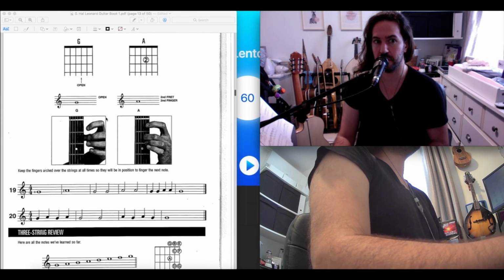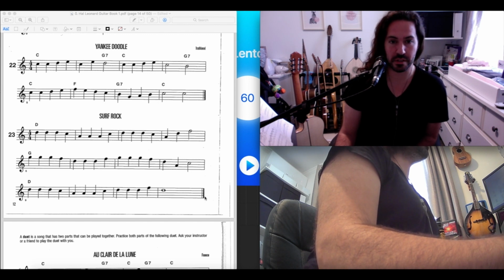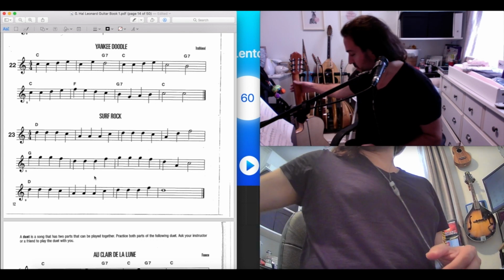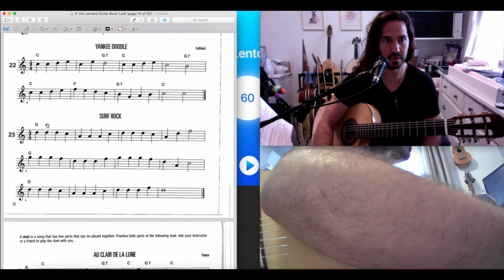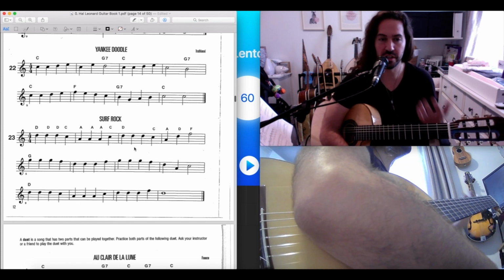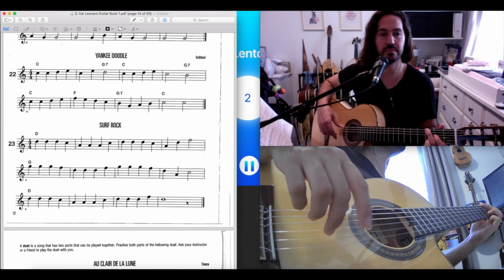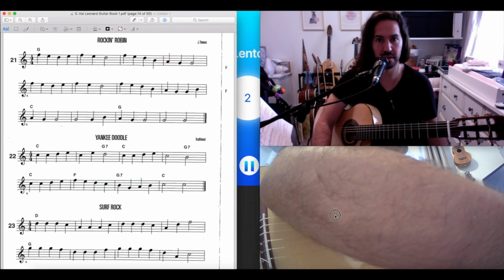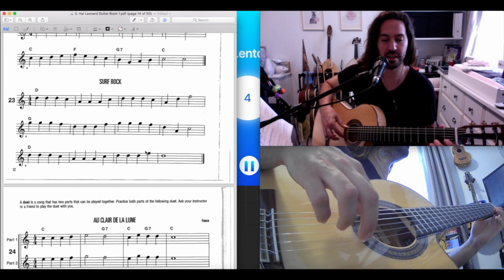Beginner Guitar - Class 29 - Classroom Guitar with Peter Douskalis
Skip intro: 00:16